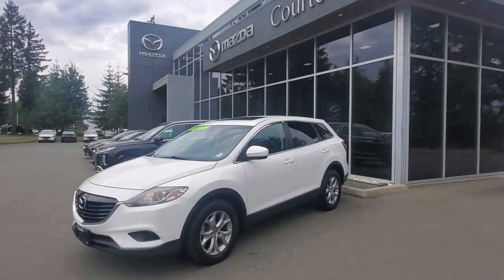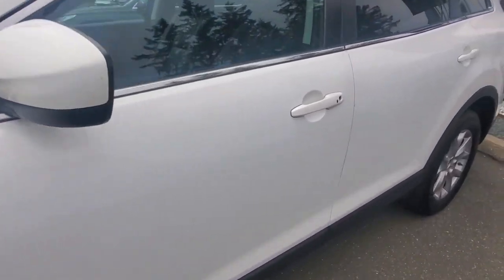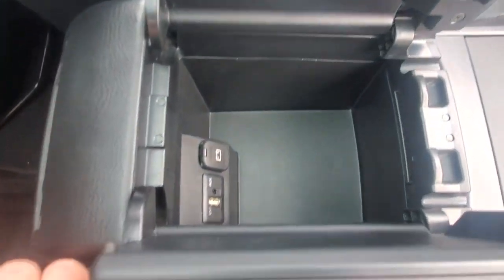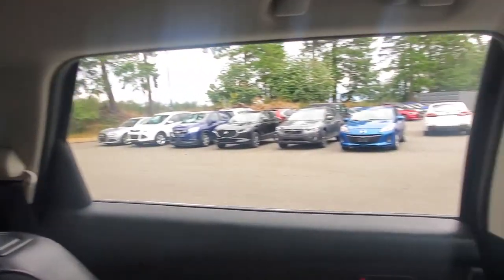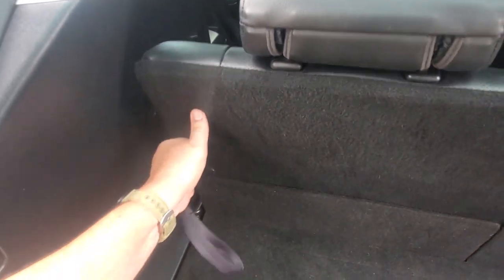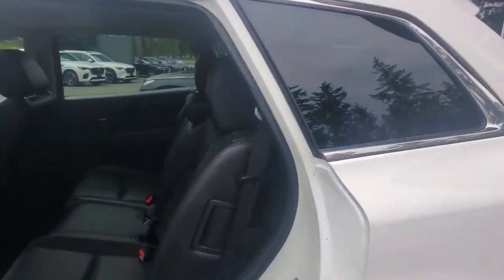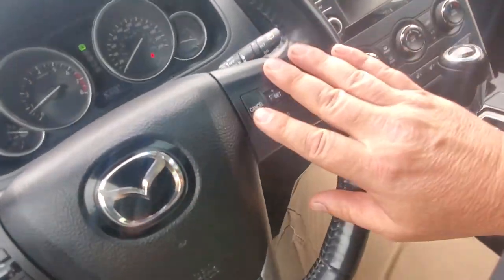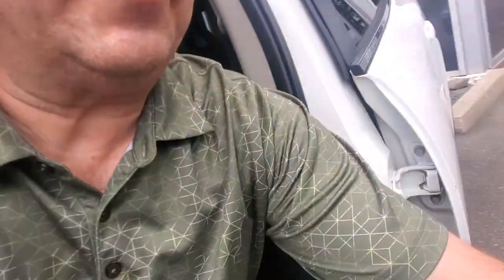2015 Mazda CX-9 Walk Around at Courtenay Mazda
SUNROOF - 3RD ROW SEATING - HEATED LEATHER SEATS - DUAL CLIMATE CONTROL - KEYLESS ENTRY - BLUETOOTH - AND SO MUCH MORE!

Call Courtenay Mazda and ask us all about our 2015 Mazda CX-9 GS! Experience the perfect blend of sophistication and power with the 2015 Mazda CX-9, a versatile SUV designed to elevate your driving experience. This elegantly styled vehicle is perfect for families and adventurers alike, offering exceptional space, advanced technology, and dynamic performance.
With seating for up to seven passengers, the CX-9 ensures everyone travels in comfort. Features like navigation and a rearview camera enhance convenience and safety.
Under the hood, the 2015 CX-9 is powered by a 3.7-liter V6 engine that delivers 273 horsepower, paired with a 6-speed automatic transmission. Whether you’re navigating city streets or cruising on the highway, you’ll enjoy a smooth and responsive driving experience.
This Vehicle is equipped with a range of safety features to protect you and your loved ones. Standard features include stability control, traction control, antilock brakes, and multiple airbags.
Available advanced safety options include a blind-spot monitoring system and rear cross-traffic alert. Its refined design is complemented by features like 20-inch alloy wheels, automatic headlights, and a power-operated liftgate.